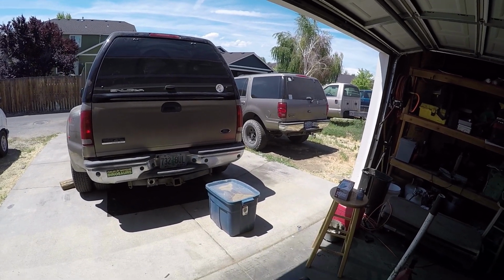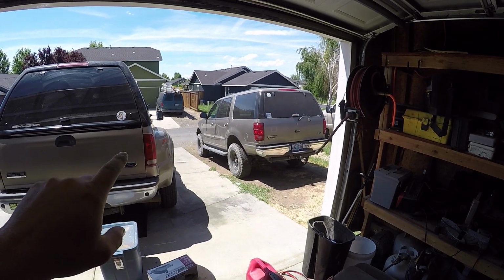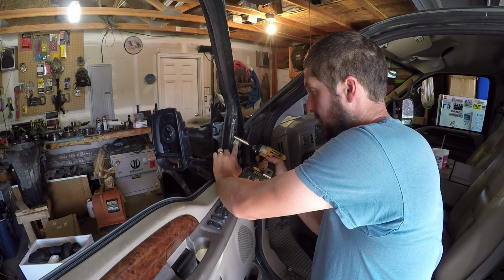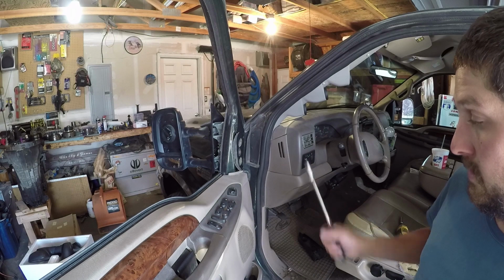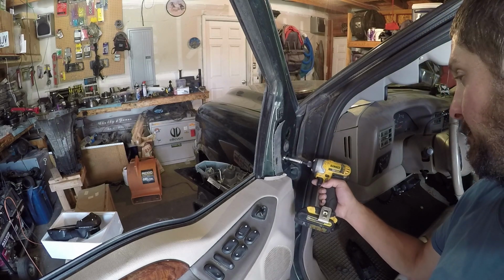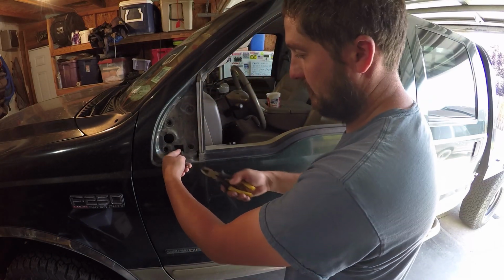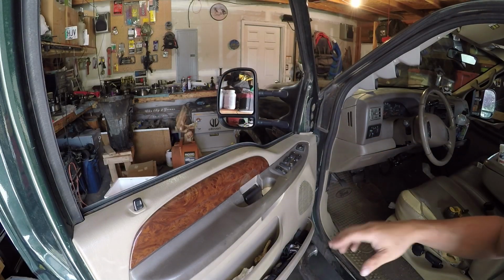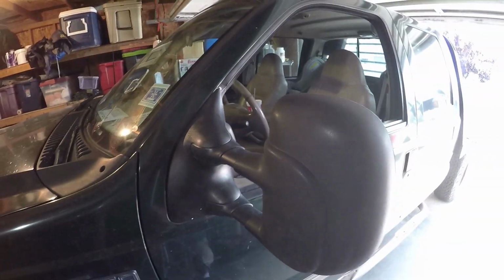2001 FORD SUPER DUTY MIRROR REPLACEMENT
After some one broke my mirror on the 2001 f250 7.3 i have a replacement that we are going to install in this video.

MIRROR I BOUGHT ON AMAZON